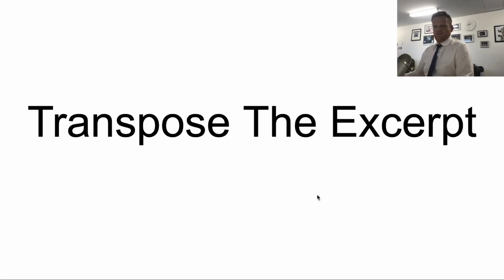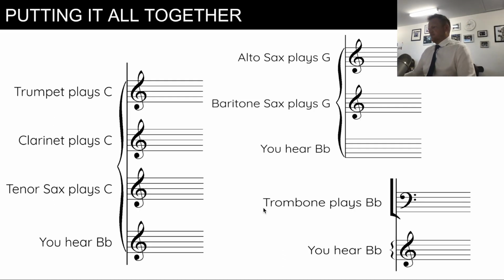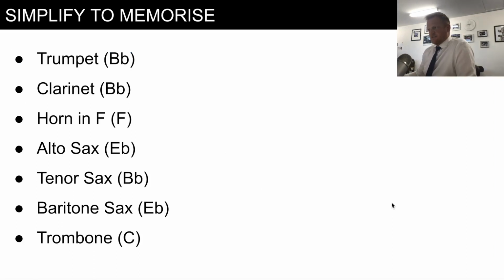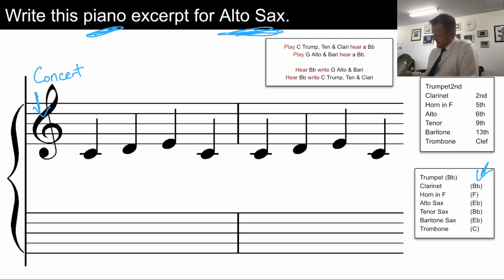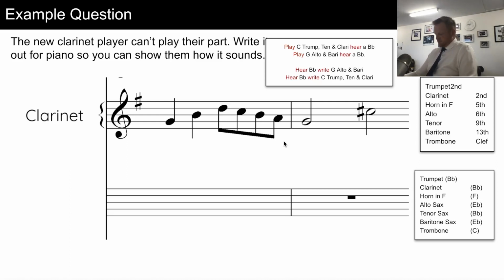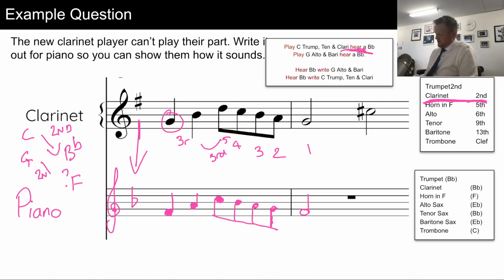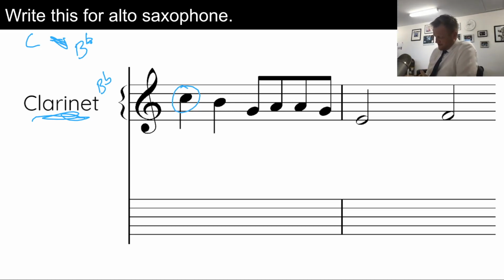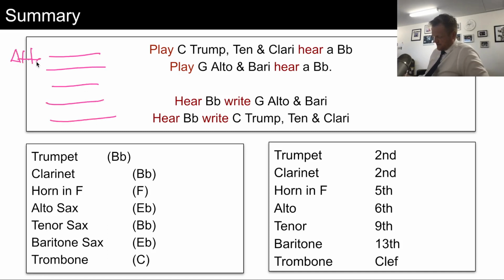Transpose The Excerpt